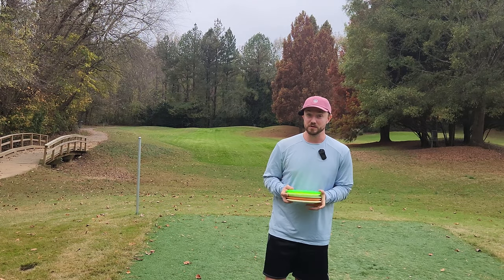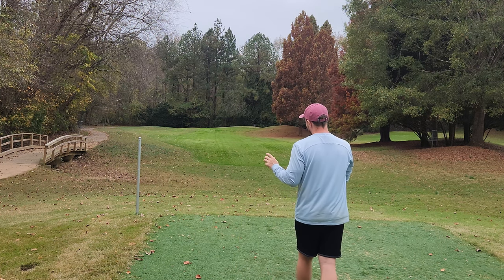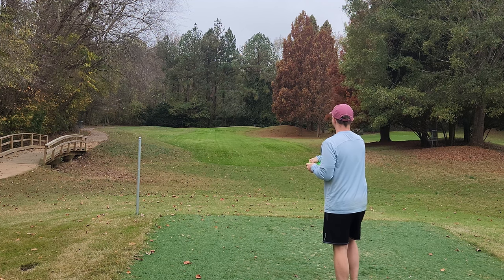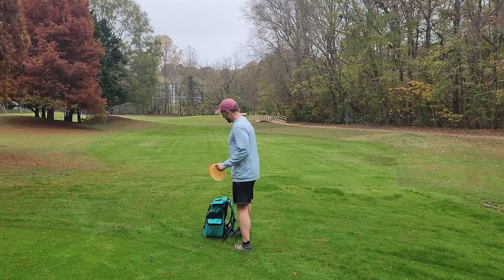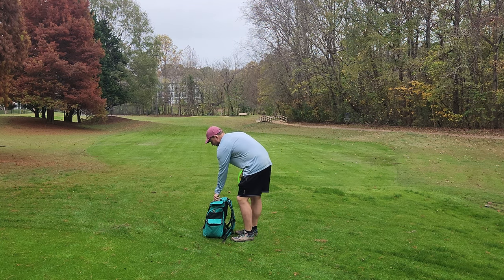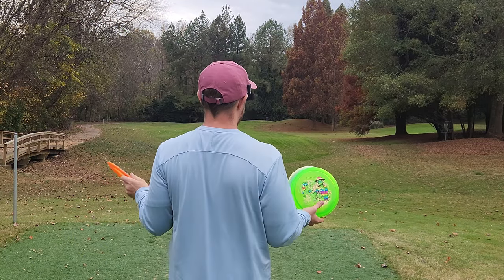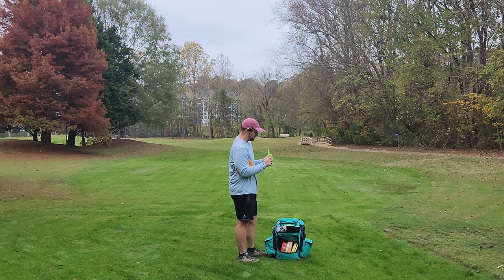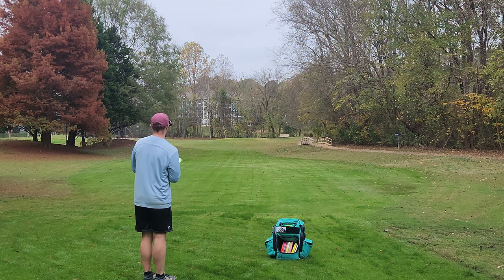Hall Of Fame Fairway Drivers! Does The Nuance Stack Up? (Optimal Glide, Distance And Control)